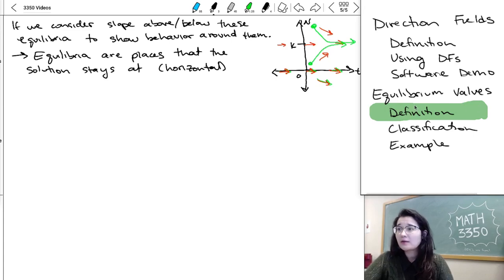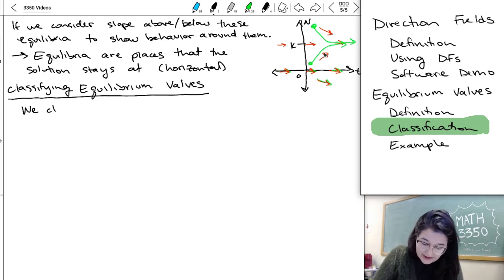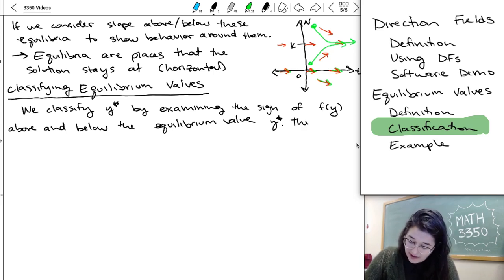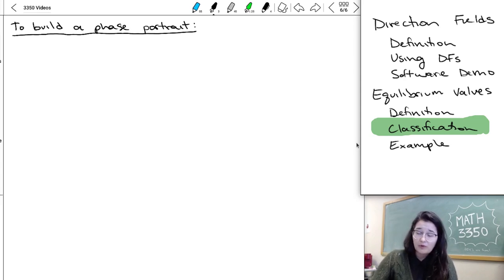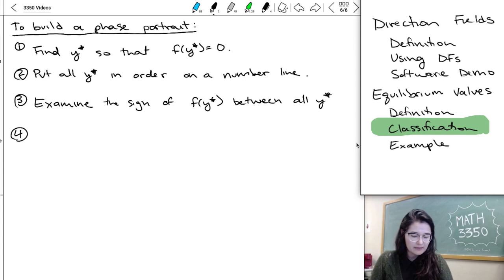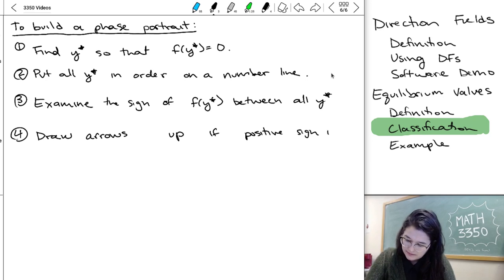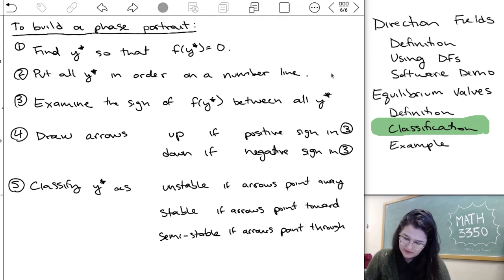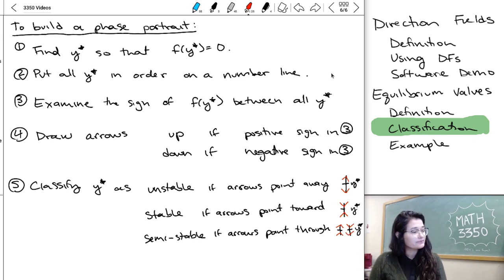1.5 Direction Fields and Equilibria - classification